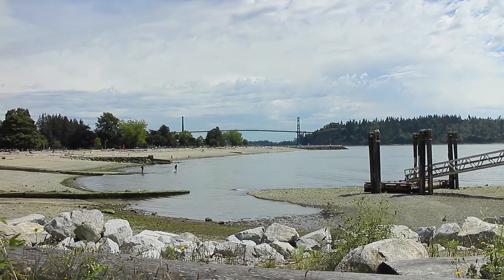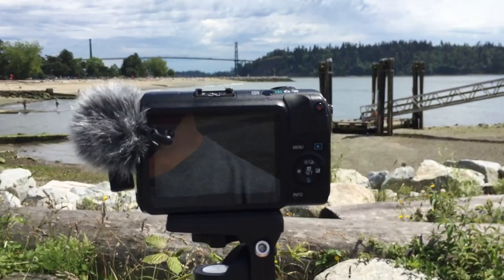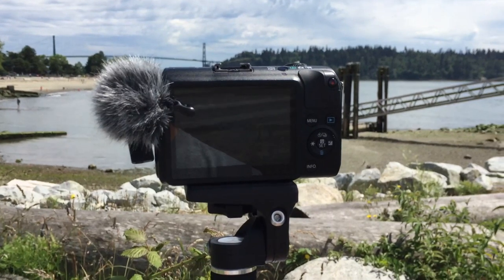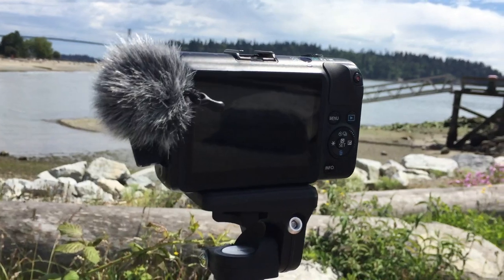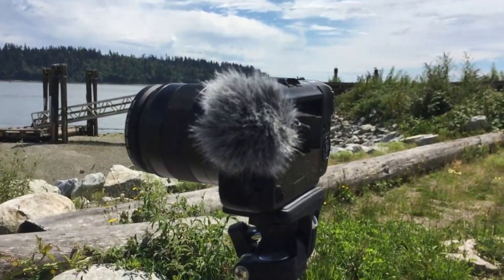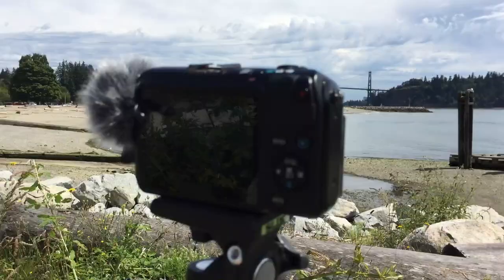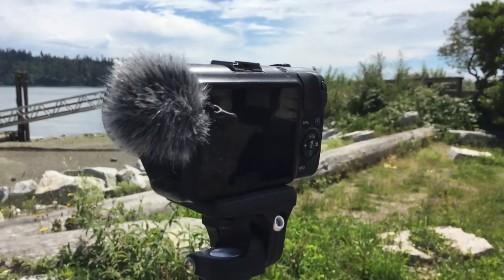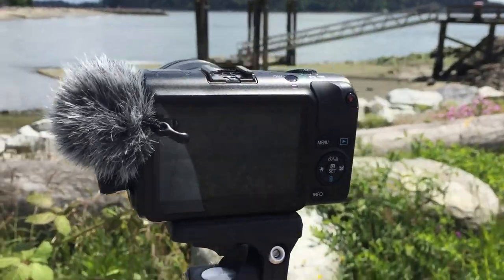Vlogging with a Canon EOS M and the ETM-001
Vlogging is extremely popular nowadays and so I wanted to make a video about how to use an Edutige ETM-001 microphone together with a Canon EOS M, or any DSLR camera, to get good audio when filming a vlog. One reason why I wanted to make this video is because I don't think the majority of people are comfortable going out and filming themselves and using a large microphone on top of their camera. I'm not saying it's wrong because a shotgun microphone on top of your camera is a great way to record a vlog, but what I am saying is that you might feel more comfortable if people do not notice the equipment you are using. And that might make it easier for you to make your vlog. So, that’s why using an external microphone like the ETM-001 plugged directly into your camera is a nice discrete way to get great audio along with great video.

In this video the camera is never more than about 2 feet away from me but you will hear how big a difference there is between the camera's built-in microphone and the Edutige ETM-001. One thing that I did was use the manual gain control on the camera to set the volume level before recording. What you are hearing in the video use the same volume setting for both the external microphone and the built-in microphone.

The other thing I want you to listen for is how much wind noise there is when using the EOS M’s built-in microphone versus the ETM-001 with the EWS-003 furry windscreen. While filming the video, the wind was blowing the entire time. But you will notice that there was no wind noise what so ever.

So if you are going to vlog with a Canon DSLR or EOS M, or any other camera and you don't want to draw attention to yourself by using a big microphone on top of your camera, then check out the ETM-001 and how well it performs.